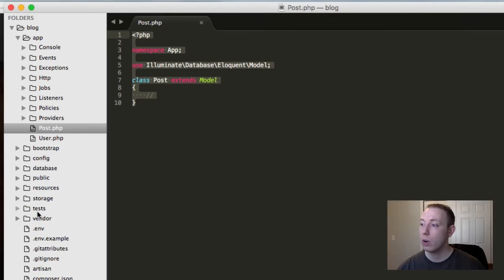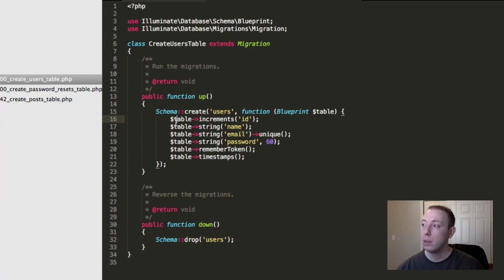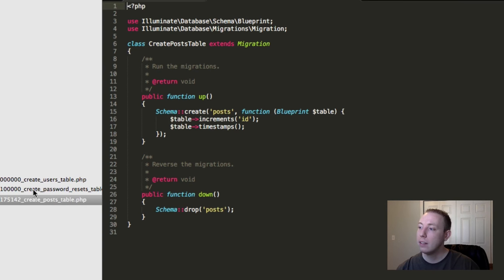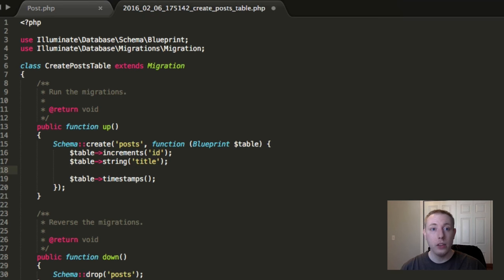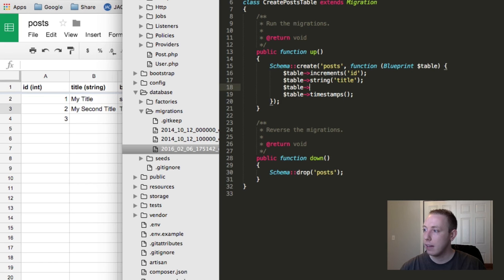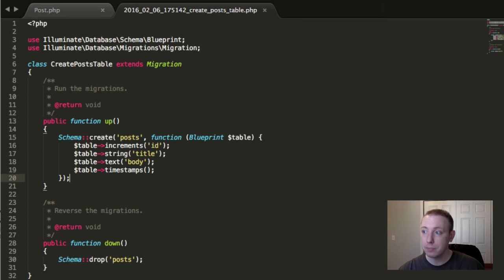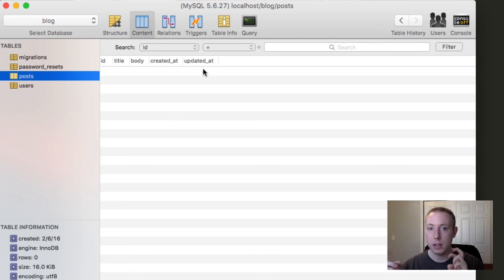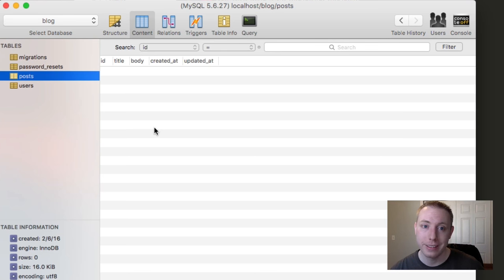Part 9 - Migration Basics [How to Build a Blog with Laravel 5 Series]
It is time to work with Migrations and build up our database so that we can store our posts. In the last video we created the Model through our terminal and we told Laravel to also create a migration while it was at it. Now its time to explore migrations and how they work.

Basically Migrations work as a step by step instructions on how to create database structure. Every time we make a new migration we give it new instructions on how to change the database. This might mean creating a new database table, or adding and removing columns. Every migration will have two functions:
1) Public Function Up( ) - this is the function that migrations use when building up the database.
2) Public function Down( ) - this is for the instructions on how to build down the database in case we need to go backwards.

In order to use Migrations we need to make sure we have our database set up locally on our computer and then we need to put our database settings into Laravel so it can connect to it. Throughout this series we will be using MySQL as our database. This means you need to install MySQL if you haven't already. Links to install are below. In addition it is usually useful to have a way to manage our databases or to view them. I prefer using Sequel Pro for Mac to view and edit my database, but if you are on windows then please look at MySQL Workbench. Both of these programs are free and the links are below.

Once we have our database setup, it is time to run the migration. Look at the code snippet below to see how to run the migration.

Coming Up:
In the next video we will create a form to submit new blog posts to be stored into our database that we created in this video.

Next video [Part 10]: Coming Soon

--- LINKS ---

--- TROUBLESHOOTING ---

If you have trouble connecting to your database then you might want to try to change the database URL first. If 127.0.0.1 doesn’t work then try localhost and see if that works. Also if you had MySQL previously installed then you might have changed the username and password outside the defaults. If that is the case then you need to obviously update those fields in your .env file to reflect the correct user and password information.

--- FOLLOW ME ---

Tags: Laravel 5 Framework Tutorial Easy to learn. Best tut about Laravel. Build a blog with Laravel Tutorial. Beginner tutorial. How to video. PHP framework easy best tutorial. MySQL database with migrations using Laravel 5.2 in a good tutorial series.